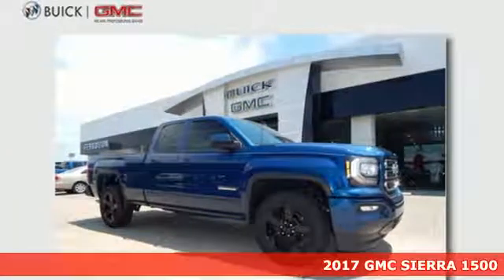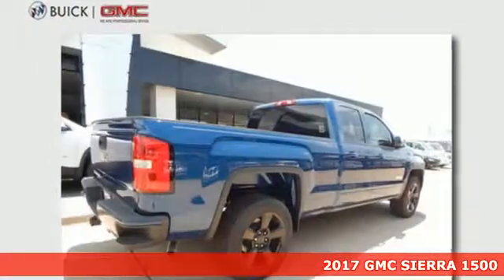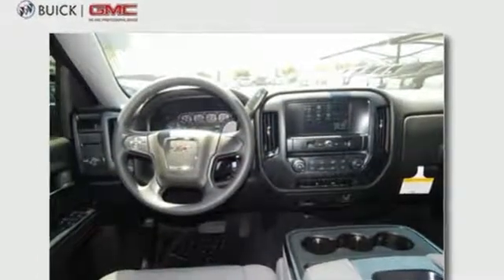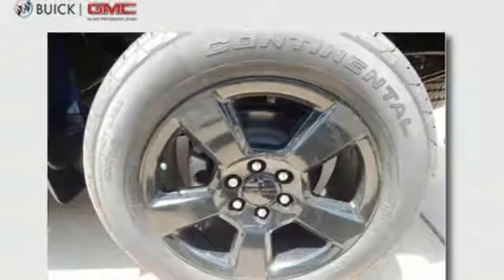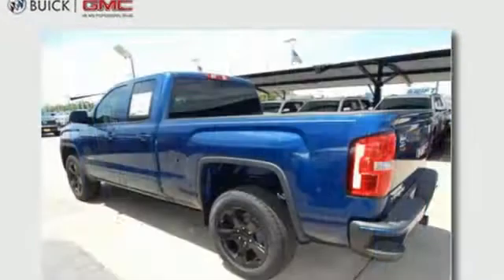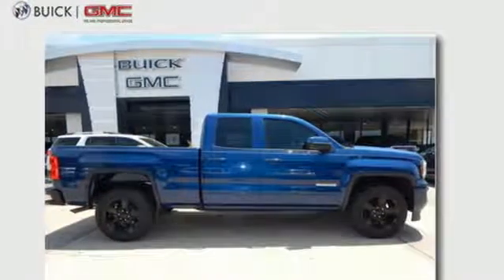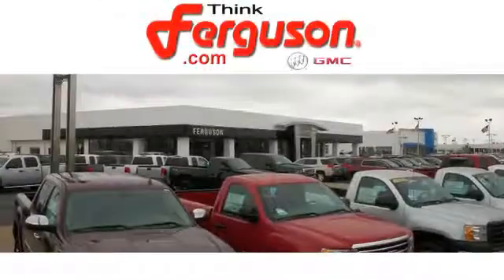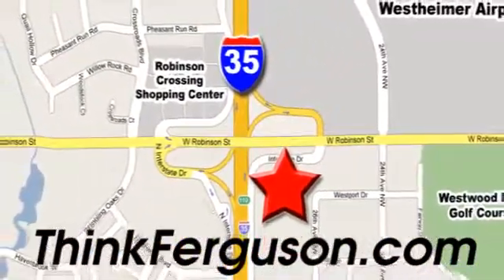Used 2017 GMC SIERRA 1500 Norman OK Oklahoma-City, OK G2820 - SOLD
Year: 2017
Make: GMC
Model: SIERRA 1500
Engine: 6 - CYL.
Transmission: MYC ELECTRONIC 6 SPEED A
Color: G1K STONE BLUE METALLIC
Interior: H2R JET BLACK DARK ASH
Stock #: G2820
VIN: 1GTR1LEH4HZ313063

Address:
1015 North Interstate Drive